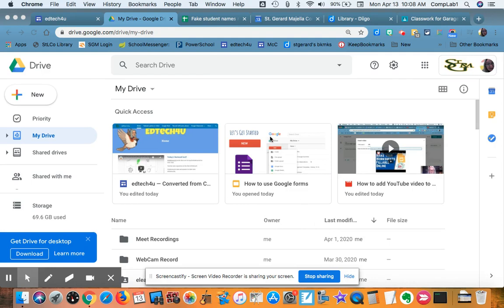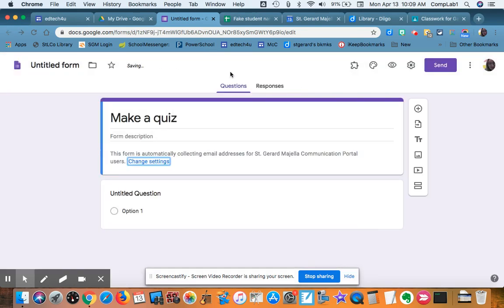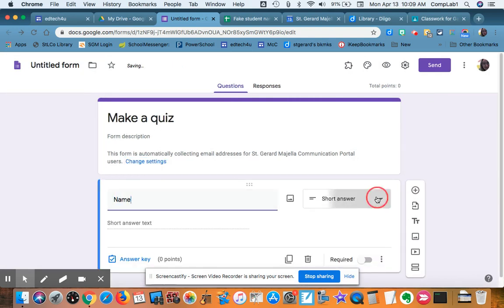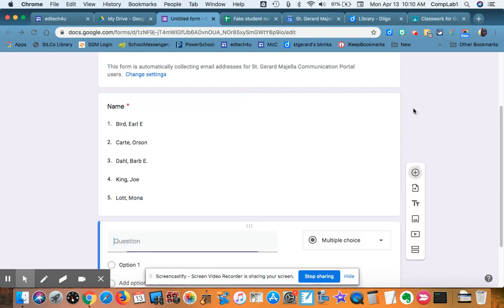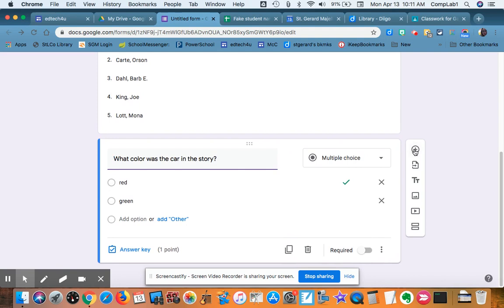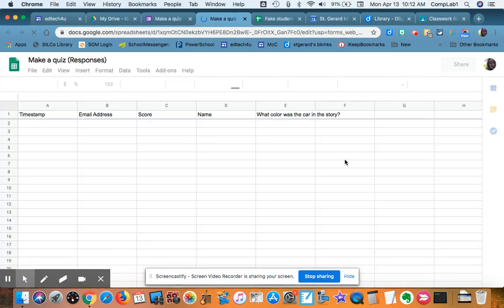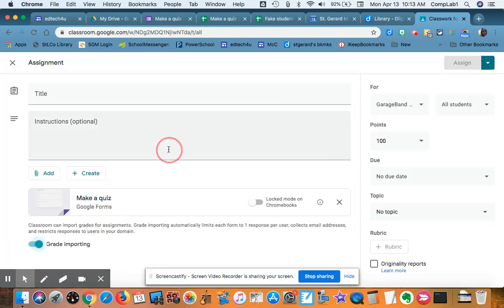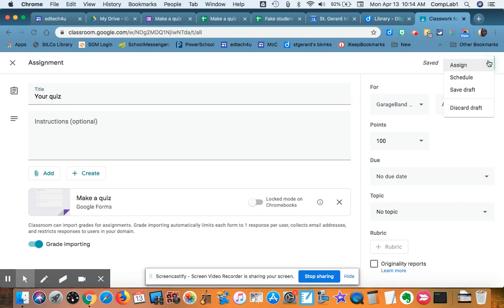Make a quiz with Google Forms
How to make a quiz using Google Form and post it to your Google Classroom.